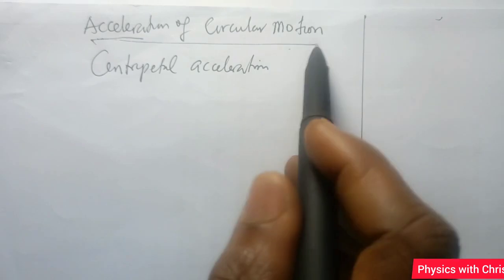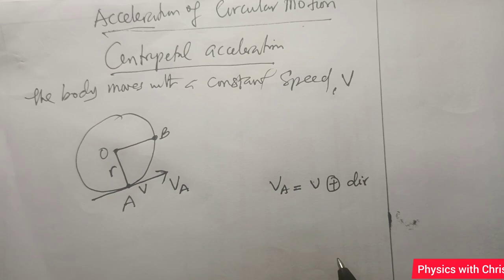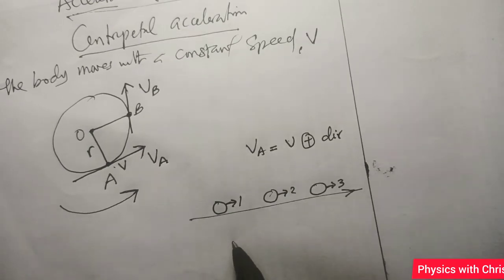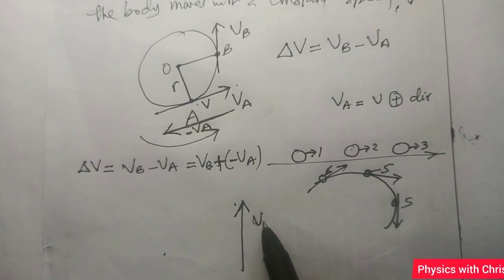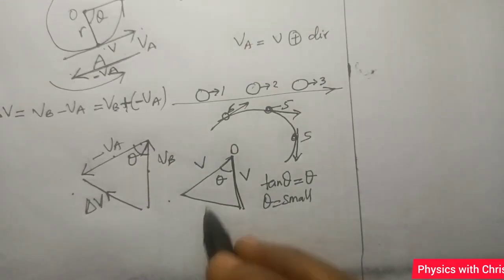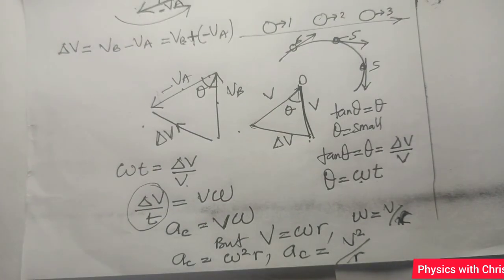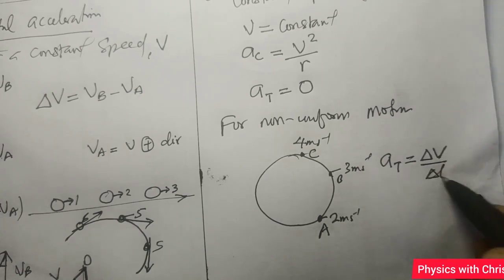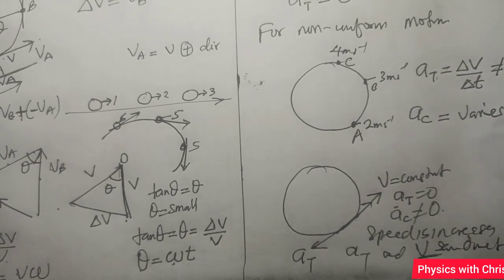Explaining Centripetal Acceleration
This video explains centripetal acceleration and it's derivation.